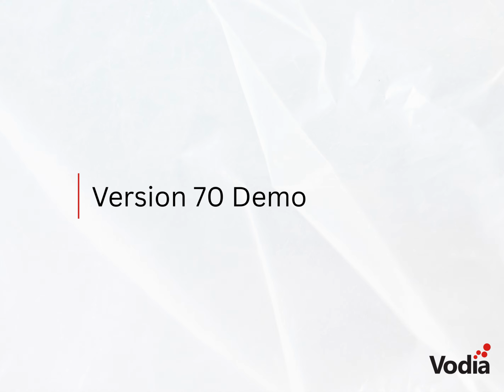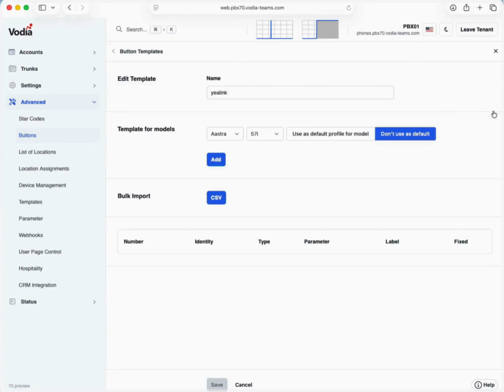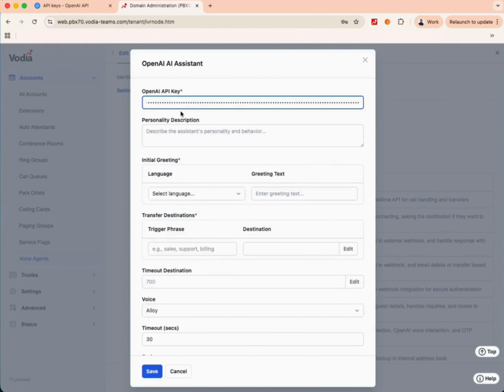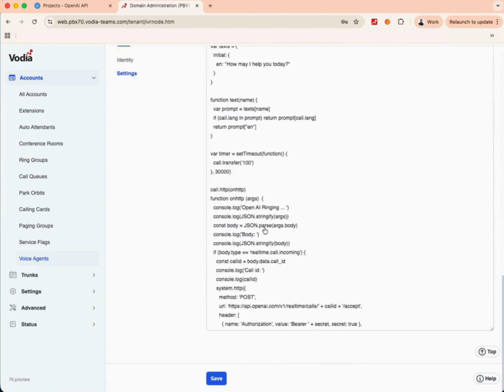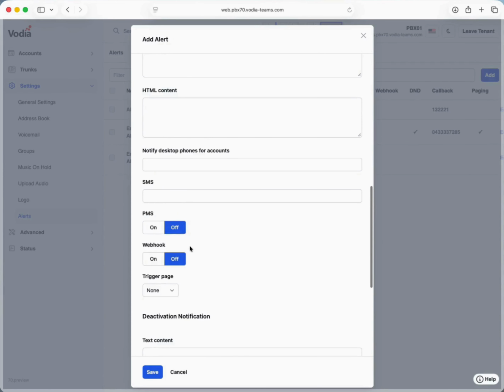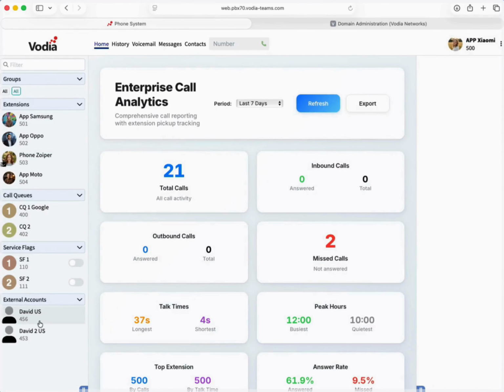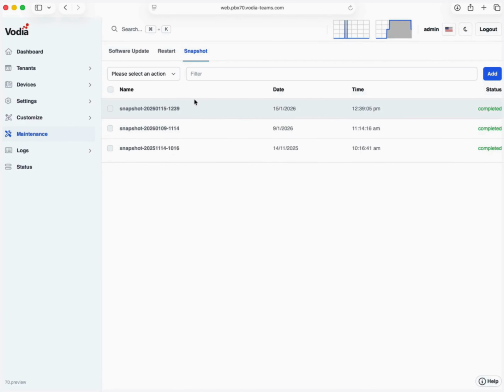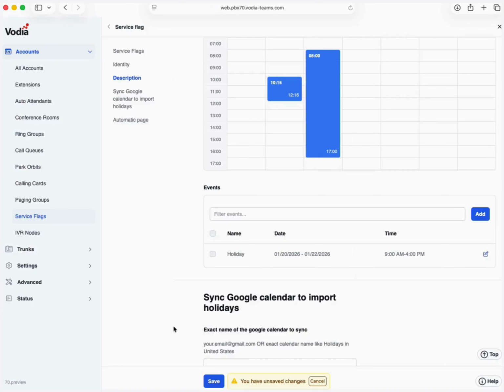Vodia PBX Version 70 – Admin Portal, Alerts, Voice Agents, and Advanced Call Routing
This video provides a technical walkthrough of key capabilities introduced in Vodia PBX Version 70:

00:04 Admin portal redesigned
02:52 Voice agents
07:05 Emergency alerts and notifications
08:57 External presence sharing
10:30 Skill based routing
11:49 Snapshots and service flag event

It covers the redesigned Admin Portal, emergency alerts, snapshots and service flags, presence sharing, skill-based routing, and AI-powered voice agents. Each section shows how these features operate natively inside the PBX, using existing routing, IVR, and call control logic rather than external overlays.

The focus is on configuration structure, operational clarity, and how Version 70 extends established PBX concepts with modern capabilities such as conversational voice agents, real-time events, and scalable administration.